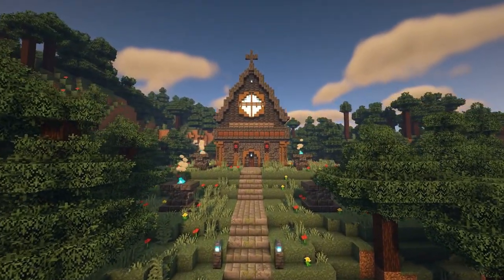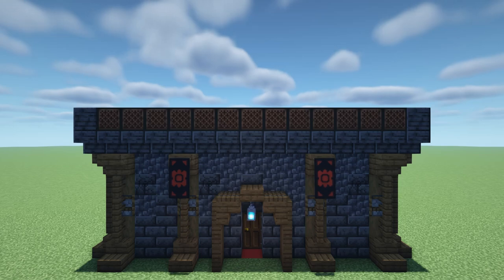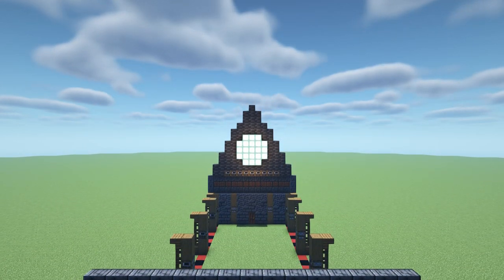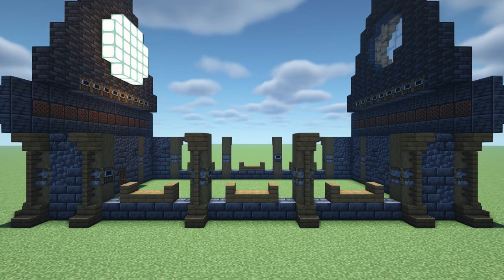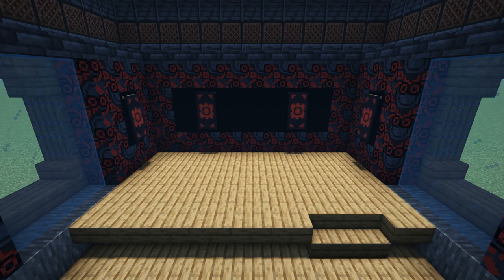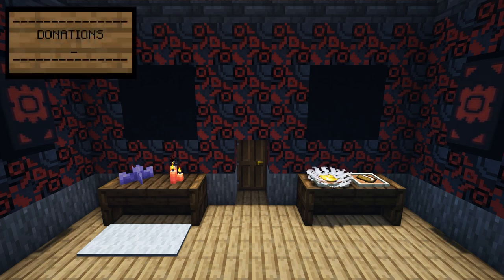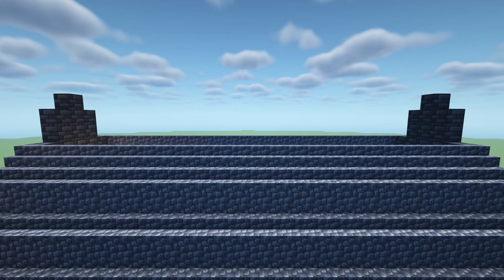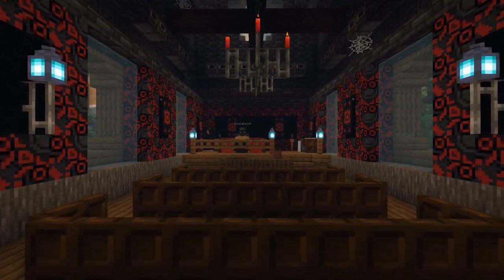How to build a Gothic Church | Minecraft Tutorial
Hello, my believers and welcome to this step by step Minecraft tutorial, where today I will be showing you how to build your very own Gothic Church.

🔹 Minecraft Java
🔹 Optifine
🔹 Bsl Shaders
🔹 Vanilla Tweaks Resource Pack

0:00 - Intro
0:14 - Front Wall
2:55 - Back Wall
4:32 - Side Walls
5:33 - Interior Floor and Walls
6:04 - Altar
7:05 - Coffin
7:25 - Seats
7:38 - Entrance Details
8:13 - Support Beam
8:54 - Roof
10:03 - Roof Overhang
10:50 - Outro

Music used in the video
- Outro: Ten Inch Spikes - Jeremy Korpas
- Building: Early Avril - Unicorn Heads
The Path Starts Here - Cooper Cannell
Voices - Patrick Patrikios